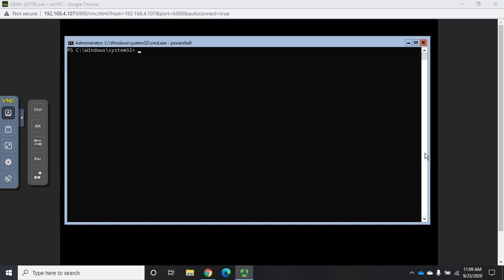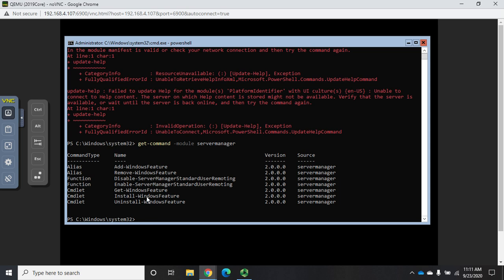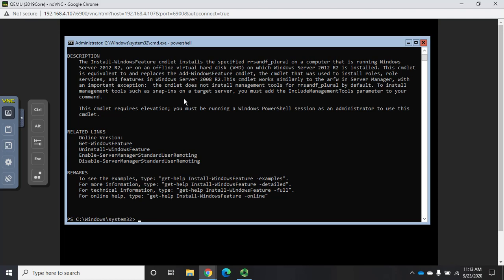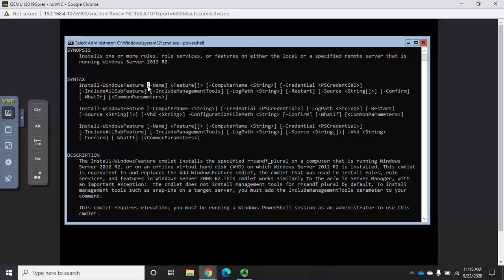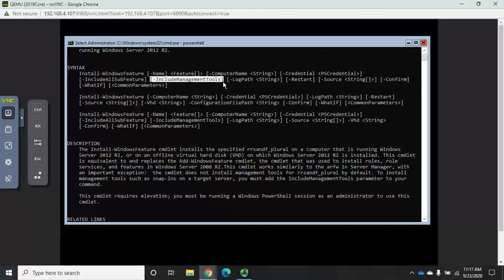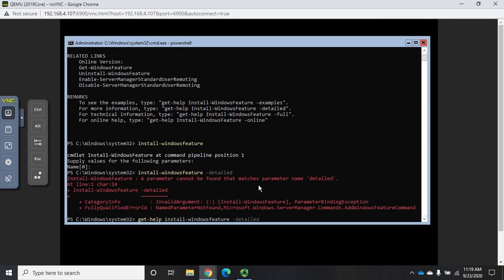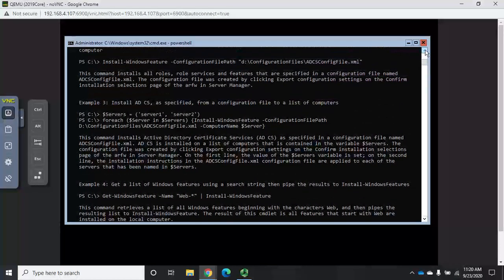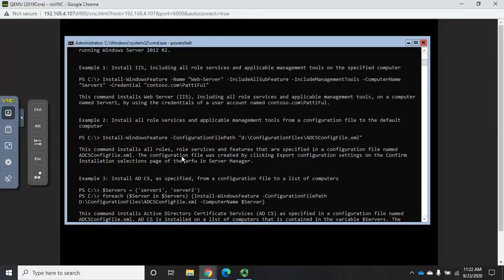Using PowerShell Help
This video demonstrates how to use the PowerShell Get-Help cmdlet to learn how other commands in PowerShell function. It also demonstrates how to update the PowerShell help files to make sure you have the most up-to-date help information.